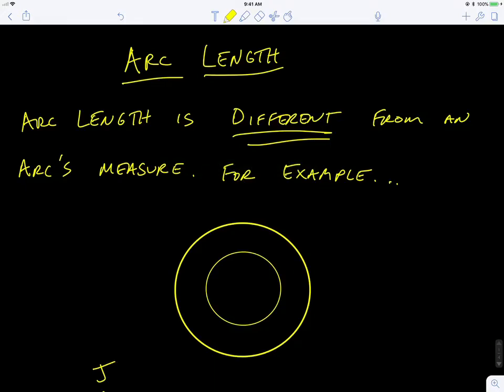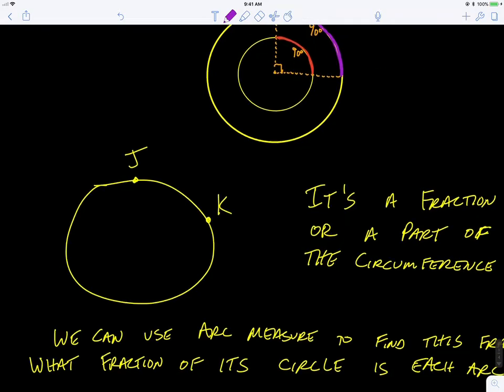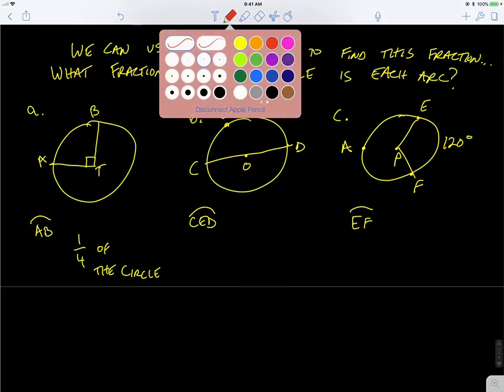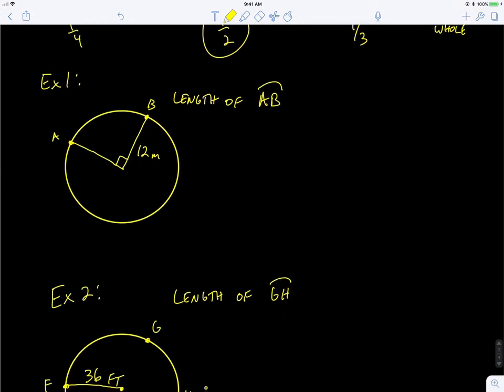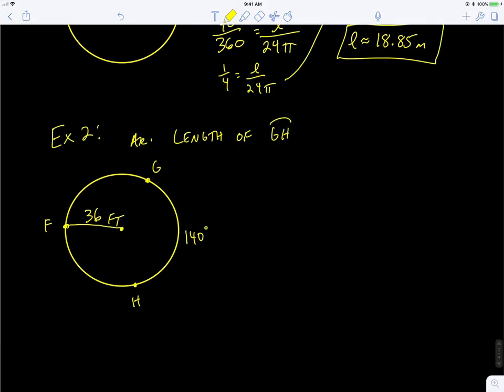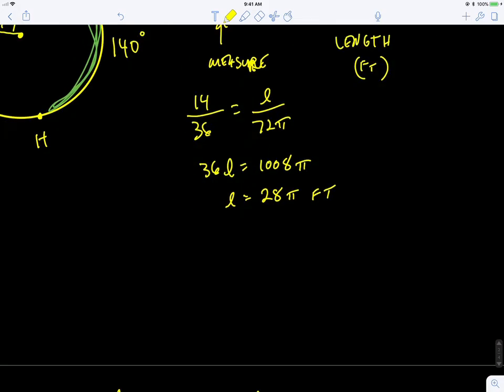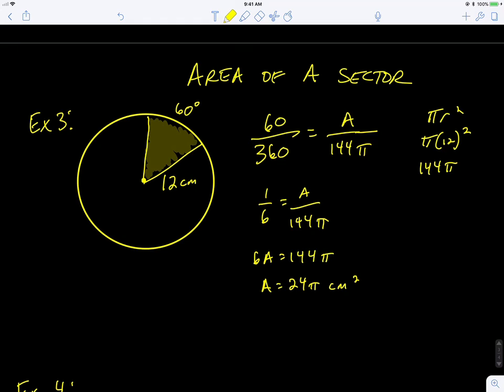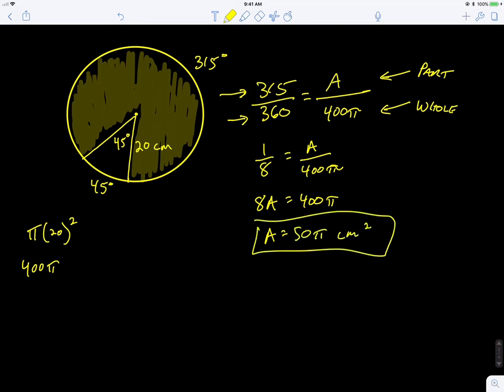Arc length and area of sector